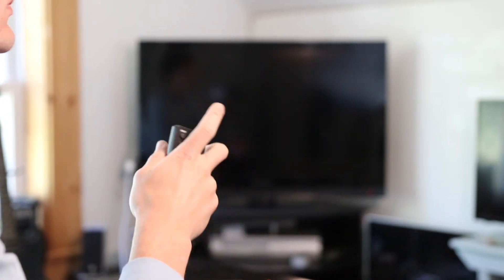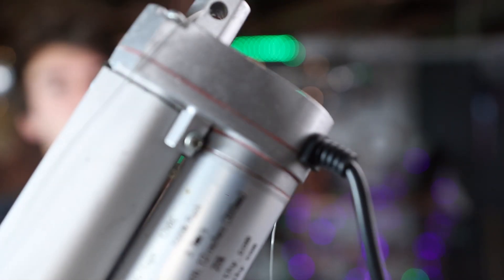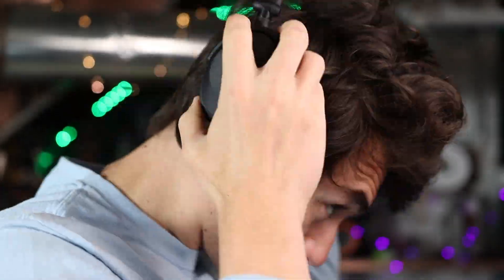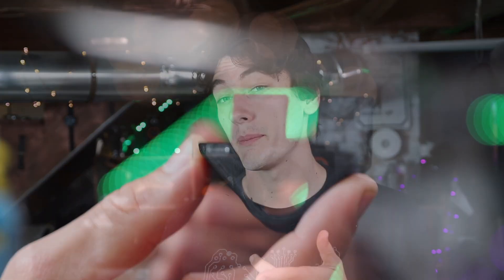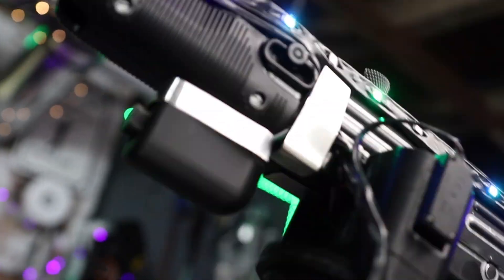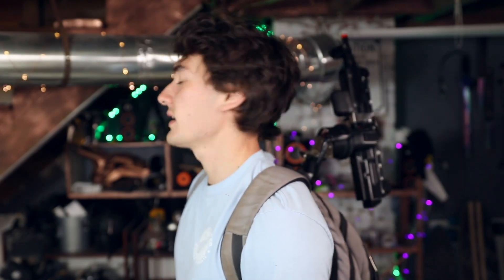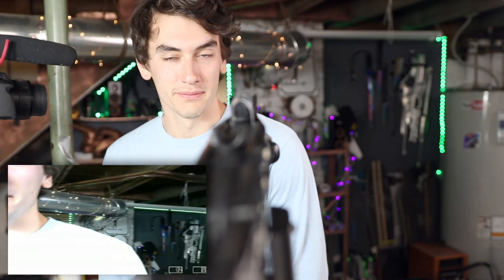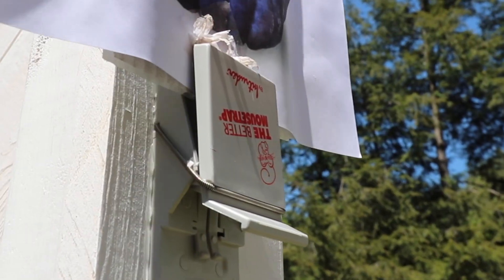Working Iron Man Shoulder Cannon! (Face Tracking War Machine Blaster)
Here's how I built an Iron Man shoulder blaster from the Marvel movie Iron Man 2. The turret is works by using two servo motors for pan and tilt. The cannon features a high powered laser and airsoft blaster. The device also has Artificial Intelligent facial recognition and tracking via a camera mounted to the turret. This allows it to automatically track any faces in the camera view without manual control.

(Kove Discount/Free US shipping subject to change June)